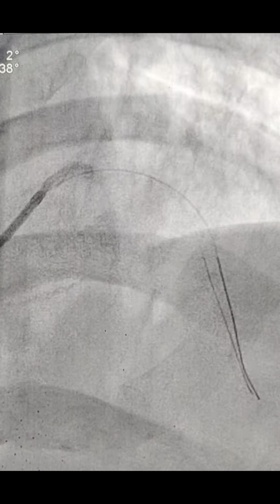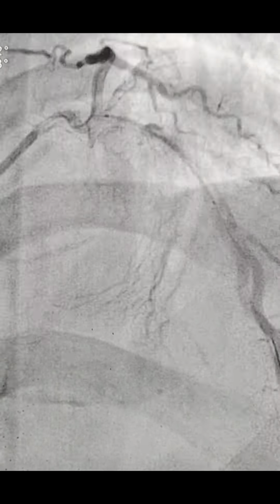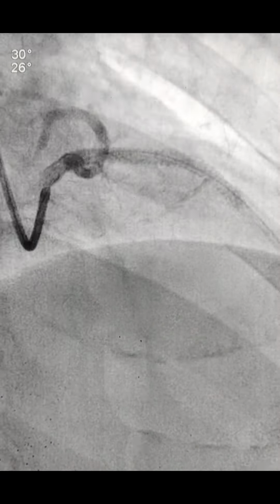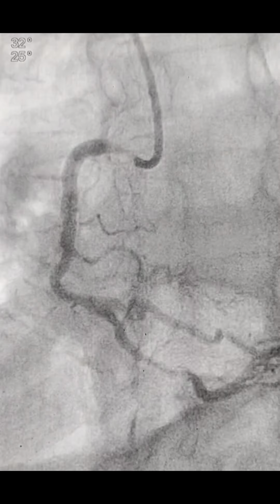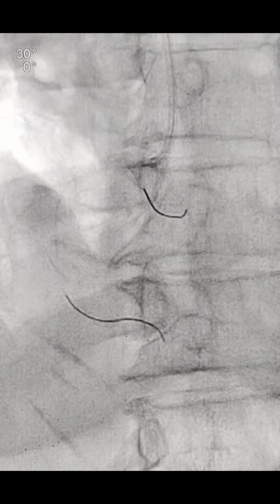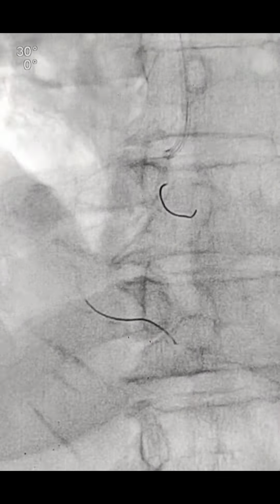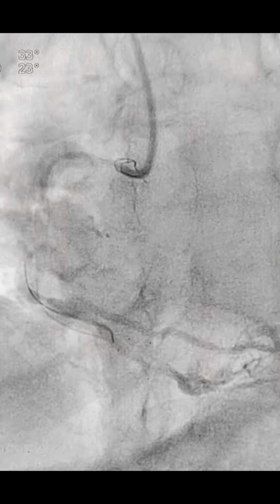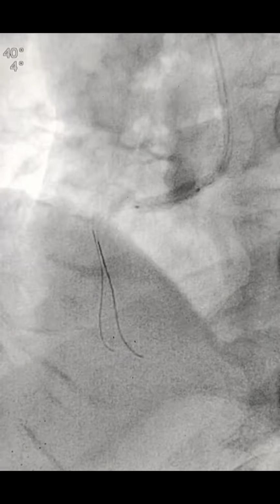Angioplasty to Ostial RCA with floating wire technique and LAD in NSTEMI.